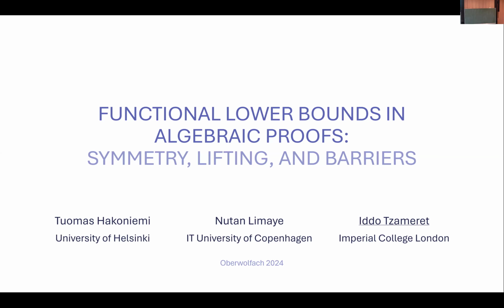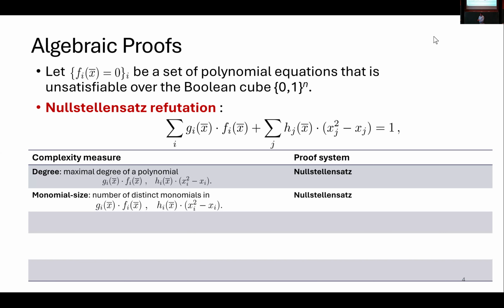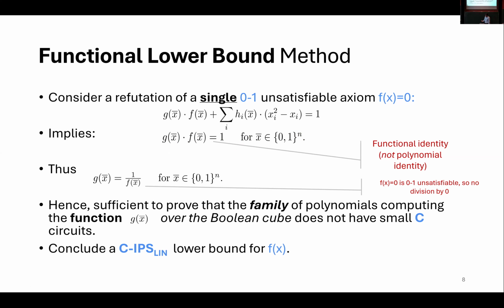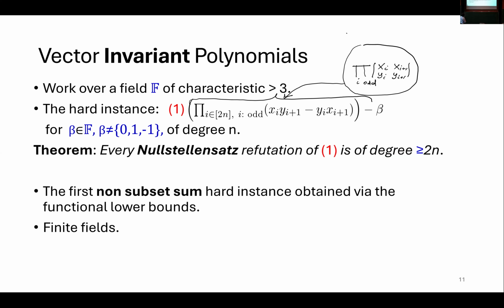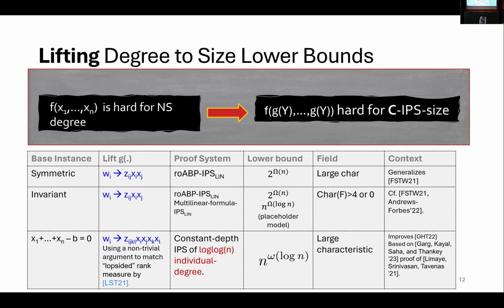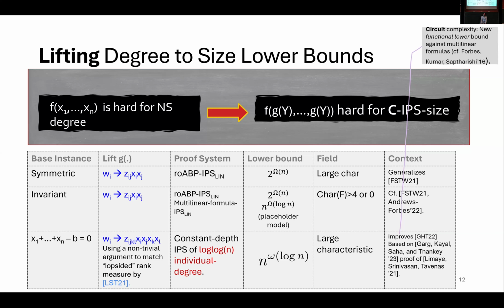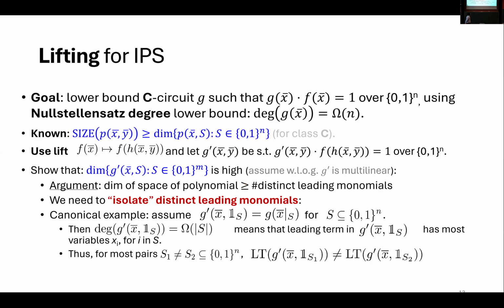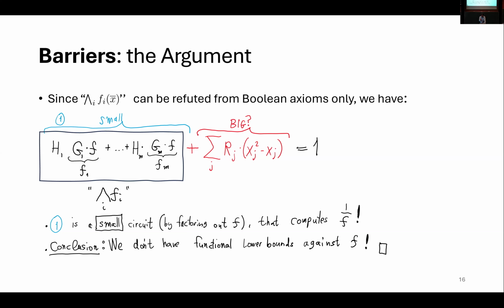Oberwolfach 2413: Functional Lower Bounds in Algebraic Proofs: Symmetry, Lifting ... (Iddo Tzameret)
Functional Lower Bounds in Algebraic Proofs: Symmetry, Lifting, and Barriers
Iddo Tzameret, Imperial College London
Monday Mar 25, 2024

Strong algebraic proof systems such as IPS (Ideal Proof System; Grochow-Pitassi 2018) offer a general model for deriving polynomials in an ideal and refuting unsatisfiable propositional formulas, subsuming most standard propositional proof systems. A major approach for lower bounding the size of IPS refutations is the Functional Lower Bound Method (Forbes, Shpilka, Tzameret and Wigderson 2021), which reduces the hardness of refuting a polynomial equation f(x) = 0 with no Boolean solutions to the hardness of computing the function 1/f(x) over the Boolean cube with an algebraic circuit. Using symmetry we provide a general way to obtain many new hard instances against fragments of IPS via the functional lower bound method. This includes hardness over finite fields and hard instances different from Subset Sum variants both of which were unknown before, and significantly improved constant-depth IPS lower bounds. Conversely, we expose the limitation of this method by showing it cannot lead to proof complexity lower bounds for any hard Boolean instance (e.g., CNFs) for any sufficiently strong proof systems (including AC0[p]-Frege).

Joint work with Tuomas Hakoniemi and Nutan Limaye.